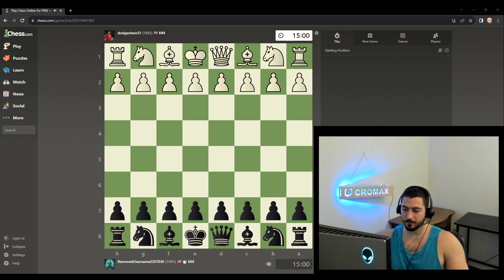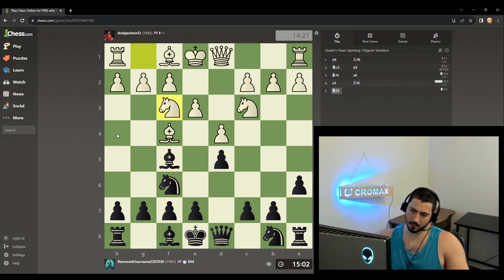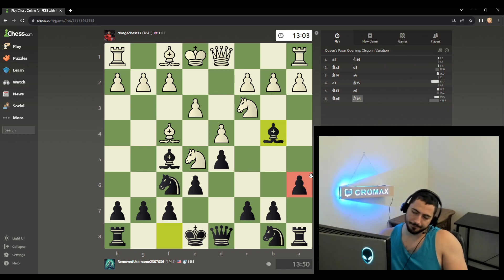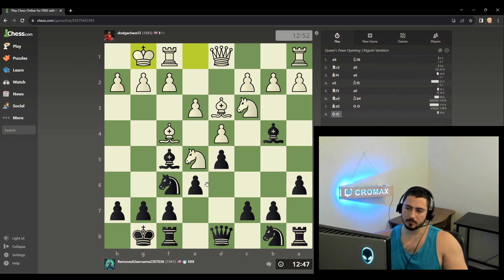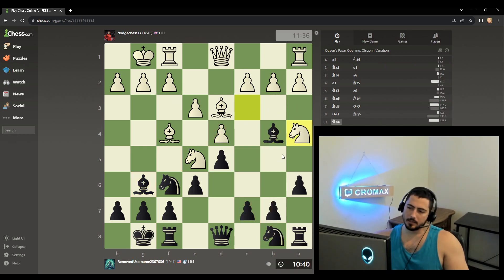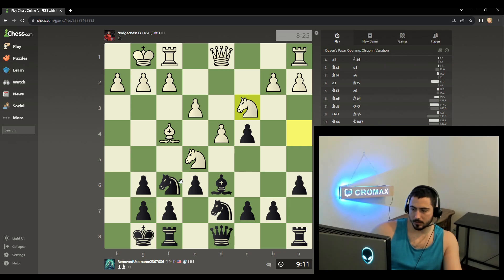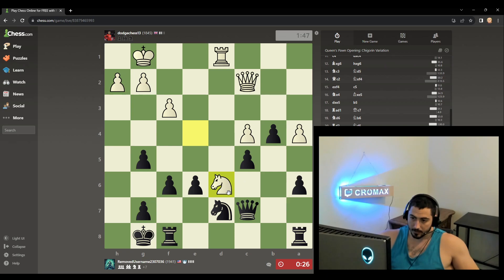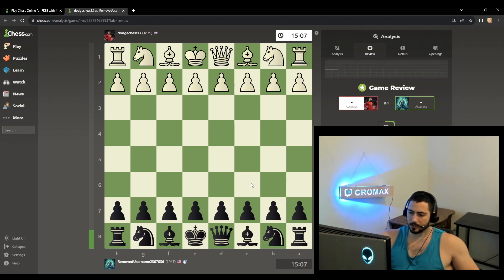Jobava London - 15|10 - Chess Improvement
Follow along with the random thoughts of a self taught chess player.

Submit your RAPID games in my Discord.